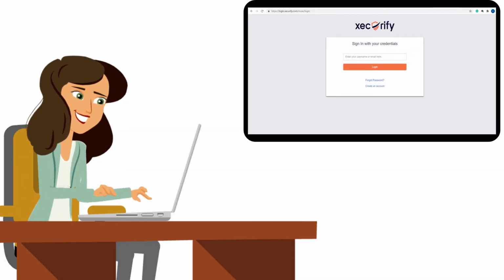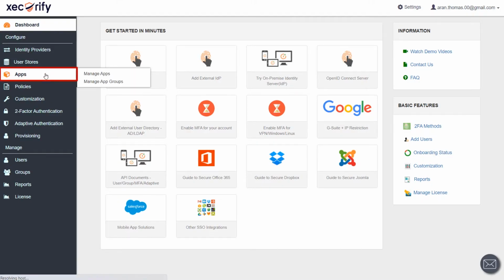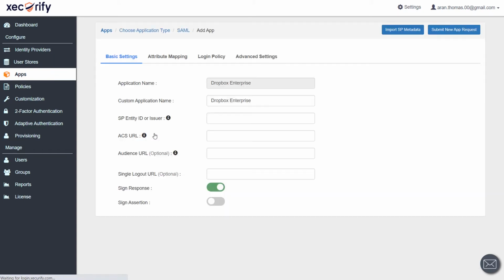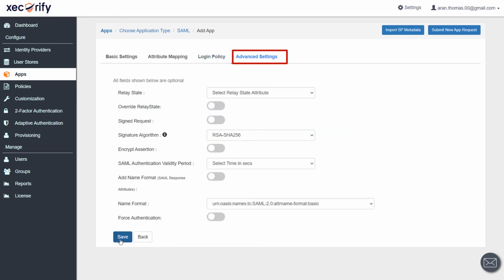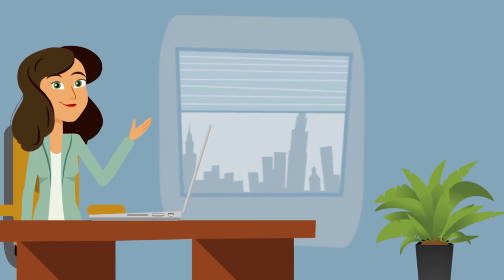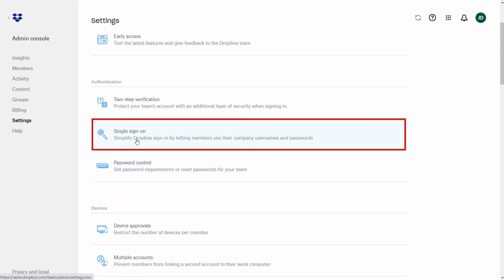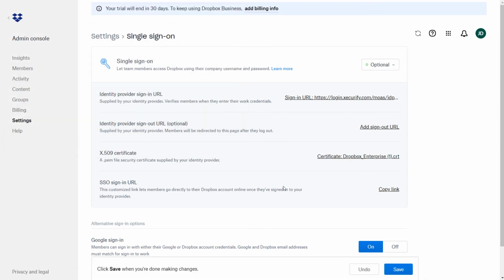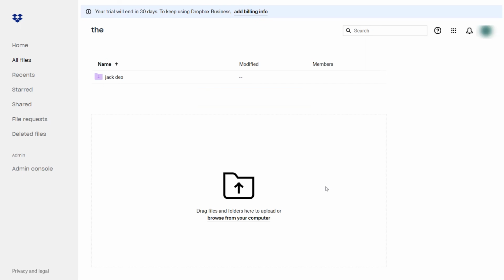How to Set up SSO for Dropbox Login? I Dropbox Sign In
Follow this video to easily set up a Single Sign-On (SSO) for the Google Dropbox login in no time. miniOrange provides secure access to Dropbox for enterprises and full control over access to its applications. Single Sign-On (SSO) into your Dropbox account with one set of login credentials.

Here is a summary of the steps shown in the video to successfully configure miniOrange SSO in Dropbox:

00:00 Sign up for free to access the miniOrange Admin Dashboard
0:30 Enable SSO for any application using SAML SSO
0:48 Setup SSO for Dropbox in miniOrange
1:20 Use Metadata for app setup
1:38 Setup SSO in Dropbox Admin Account
2:20 Login to Dropbox using miniOrange
2:43 Connect us for more information

Get started with your trial account on our Cloud Platform or download On-Premise Identity Server in no time.

Why should you choose miniOrange?